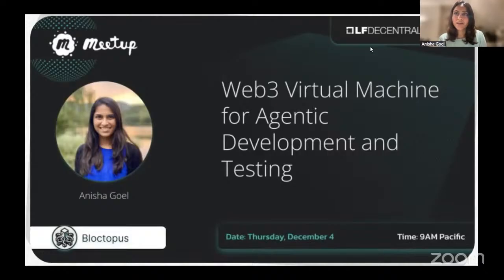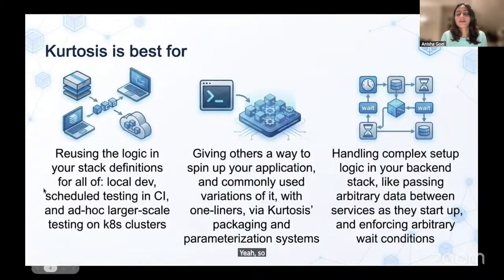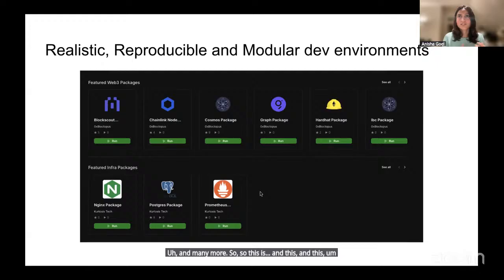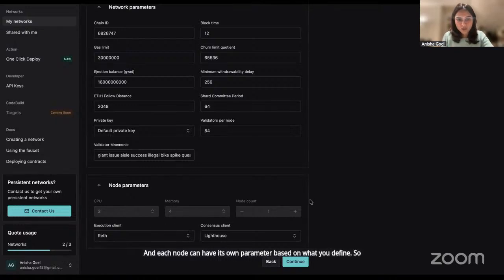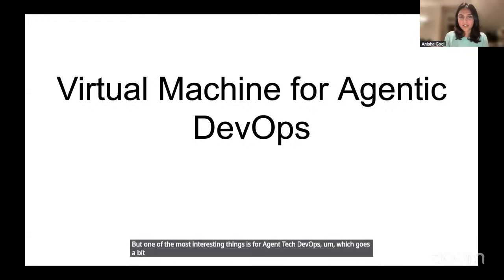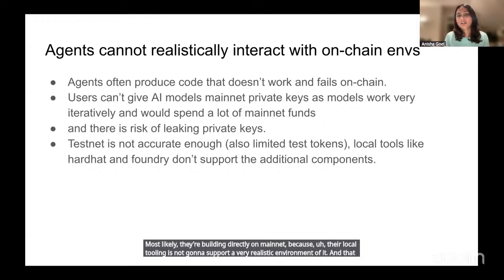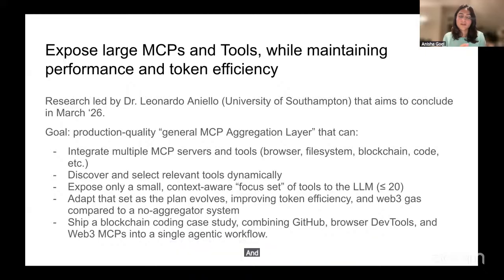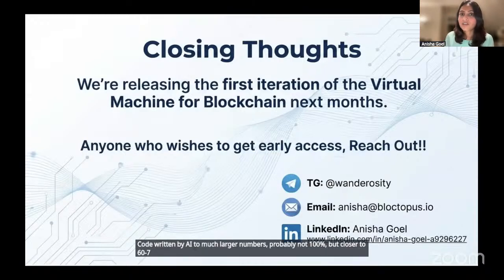Web3 Virtual Machine for Agentic Development and Testing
A recording of a virtual LF Decentralized Trust meetup hosted on December 4, 2025 featuring Anisha Goel, Co-Founder, Bloctopus.

Bloctopus.io is an open-source Web3 Virtual Machine for AI that makes agentic blockchain development 100x faster, easier, and more accurate. AI Agents or Developers can spin up realistic, interoperable testnets for EVM and Cosmos-based chains on demand. This gives them a safe, reproducible environment to build, test, and iterate. It's an orchestration layer that spins up devnets with multi-node setups, pre-configured services like oracles, bridges, indexers, easy CI/CD integration and full-stack testing.